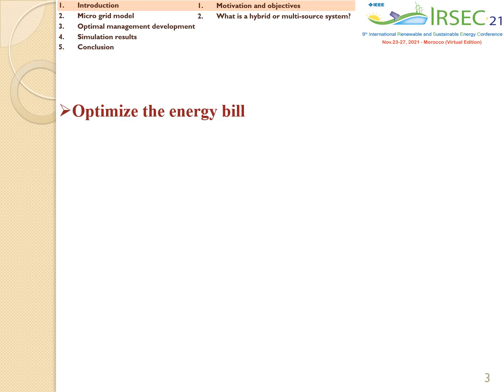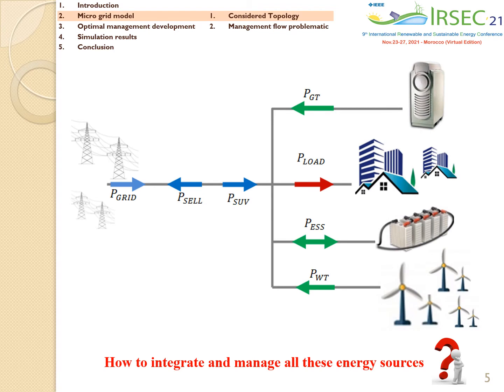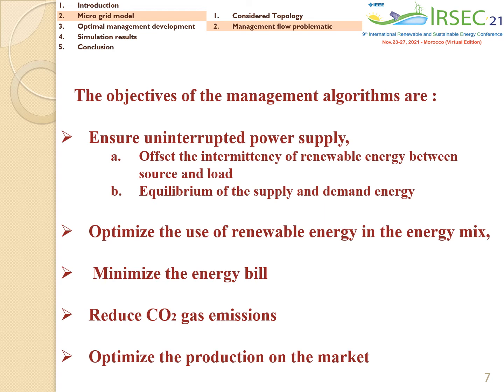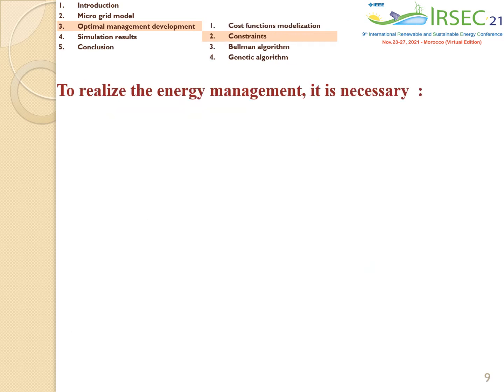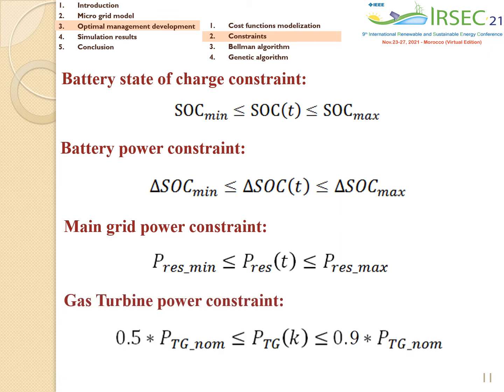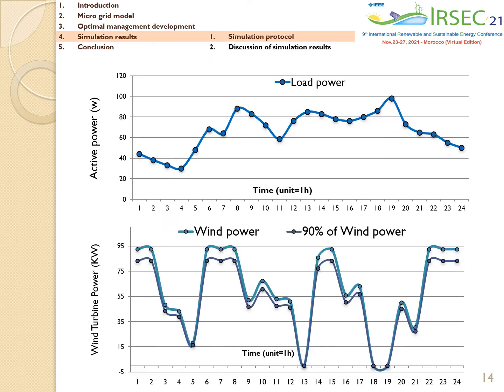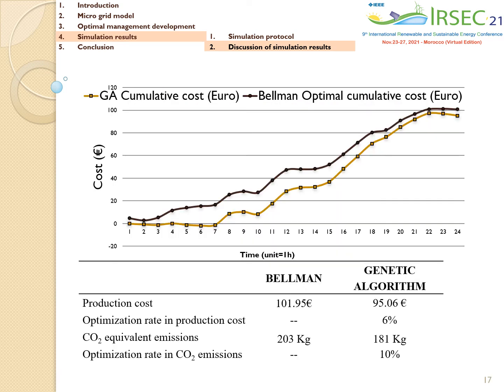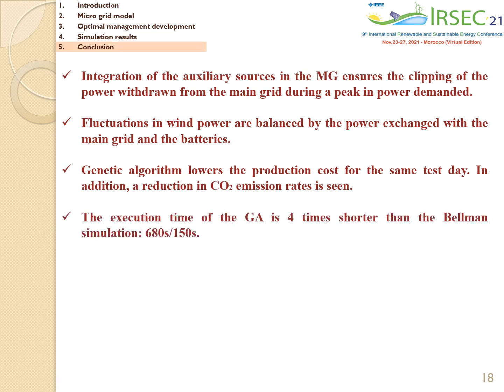144 - Smart Grid Cost Optimization: Comparing Bellman and Genetic Algorithms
Fatimazahra Zahraoui, Houssam Eddine Chakir, Mehdi Et-Taoussi, Hamid Ouadi
Code: (S7105_ID144)
Paper Title : Smart Grid Cost Optimization: Comparing Bellman and Genetic Algorithms

Presented in:
9th International Renewable and Sustainable Energy Conference
IEEE Conference
Online, November 23-27, 2021
Special Session 1 - Smart Grid Technologies and Applications

Presented by :
Fatimazahra Zahraoui
ERERA, ENSAM, Mohammed V University
Rabat, Morocco

Abstract - Classical and heuristic algorithms are developed for solving shortest path problems and are widely used in cost optimization and bill reduction in Smart Micro Grids. This paper aims to compare two optimization algorithms with a multi-objective cost function: i) reduce the daily energy bill and ii) optimize the CO2 emissions in the smart grid SG. In this study, from the classical algorithms, the Bellman-Ford algorithm is used and from heuristic algorithms, Genetic algorithms are chosen. The complexities of the algorithms were investigated and a comparison of the results was made. For both algorithms, MATLAB environment is used to simulate the proposed Energy Management System for the grid-connected. These results will be presented with graphs."